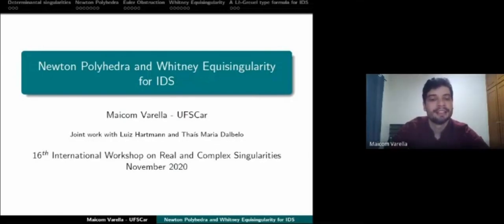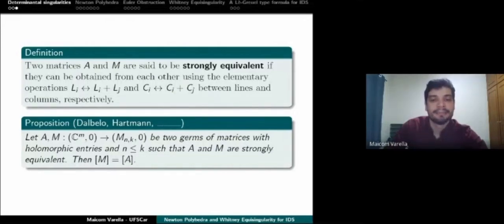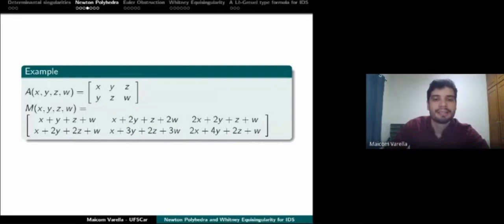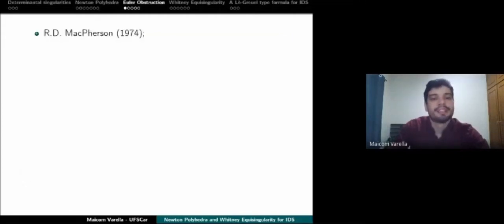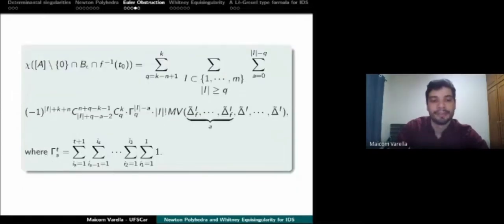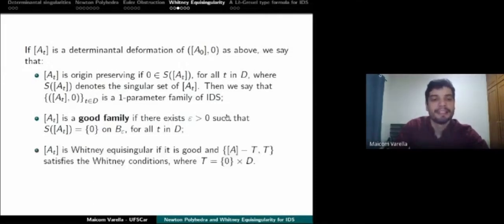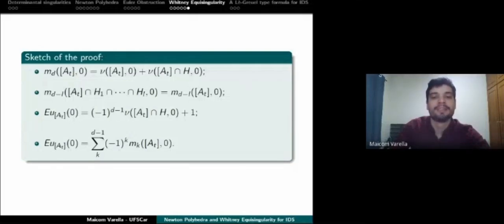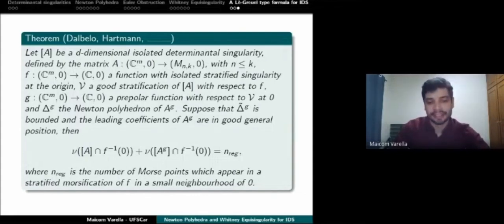Parallel Talk - Maicom Varella (UFSCar, Brazil)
Title: Newton Polyhedra and Whitney Equisingularity for IDS